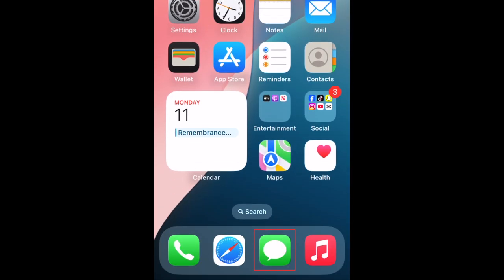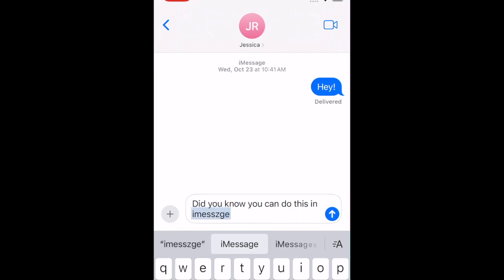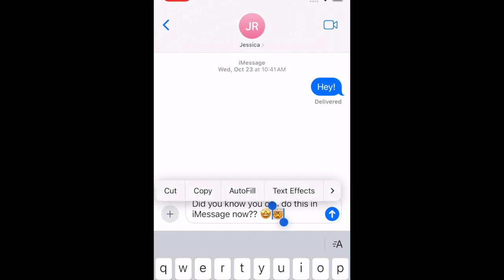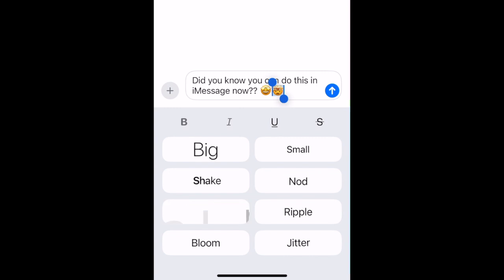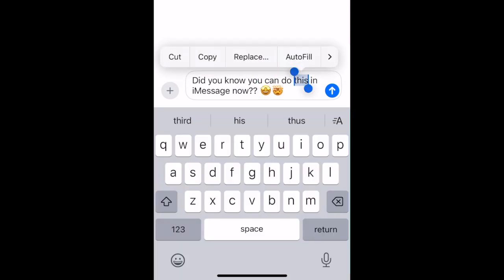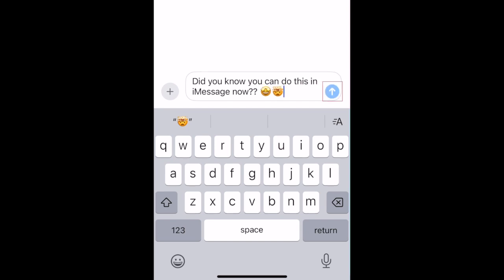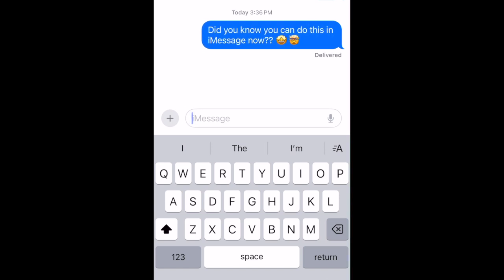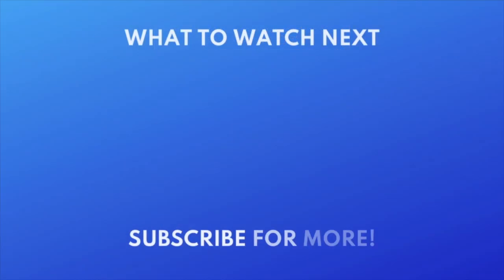How to Use Text Effects in iMessage on iPhone (Full Guide)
Did you know you can now format text in iMessages? Watch this video to learn how to use text effects and formatting in iMessage on your iPhone.

To use text effects on iPhone, your device must be updated to iOS 18 or newer. Then open the Messages app and open an existing conversation, or start a new one. Type out what you’d like your message to say. Now, select all the text in your typed message, or just a portion of the message you want to apply formatting or an effect to. Then you can tap the text effect icon in the predictive text bar, or select text effects in the pop-up window. In the text effects menu, you can format text to be bold, italic, underlined, or strikethrough. You can also apply fun effects like explode, shake, nod, and ripple. These effects work on both text and emojis. You can apply different formatting and effects to different portions of the same message if you wish, but you cannot apply more than one effect to the same word or emoji at a time. When you’re finished applying effects and text formatting, go ahead and send your message as normal. You can also apply text effects when editing a message after sending. For your friend to be able to see the effects, their device must also be updated to iOS 18.